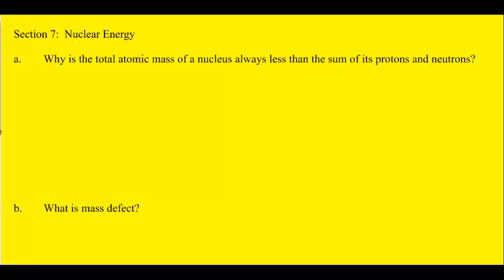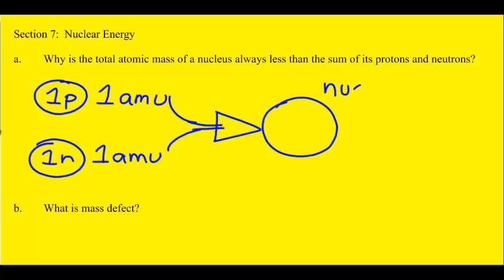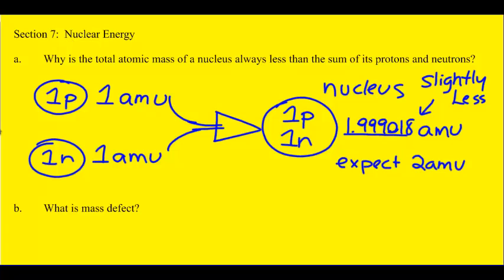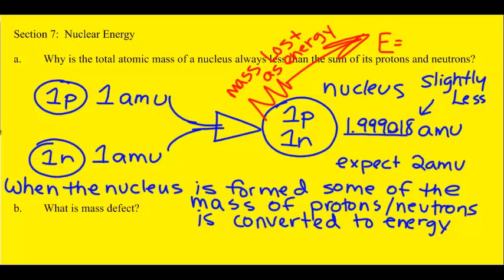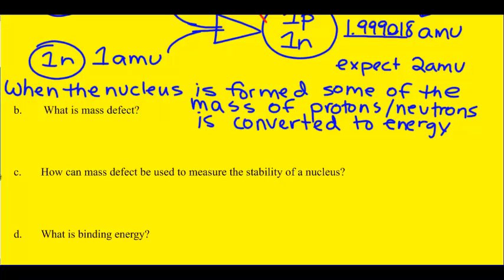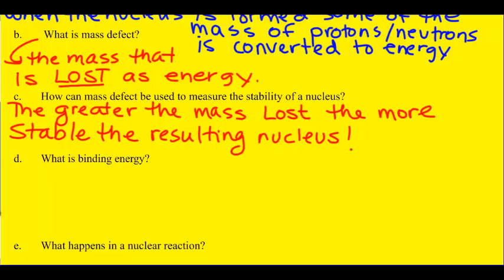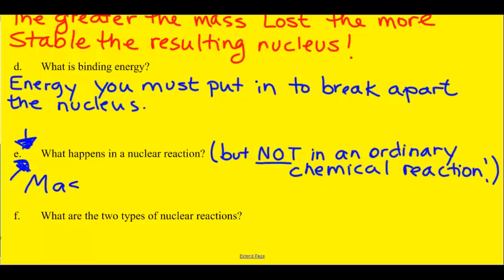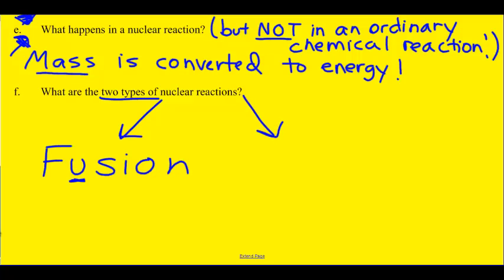Unit 3 Lesson 7 2015